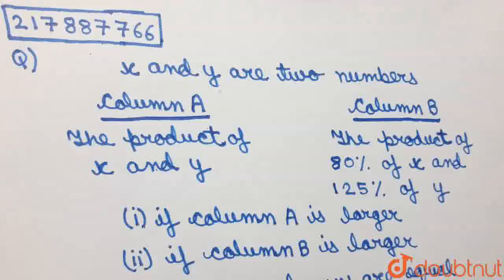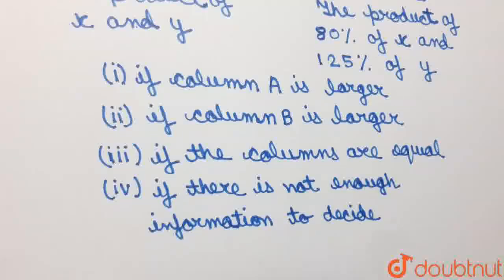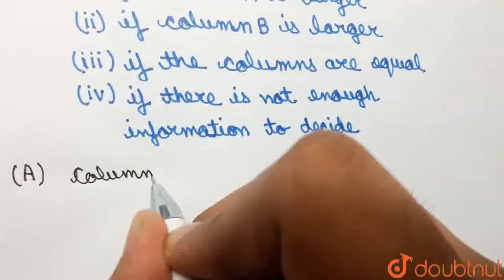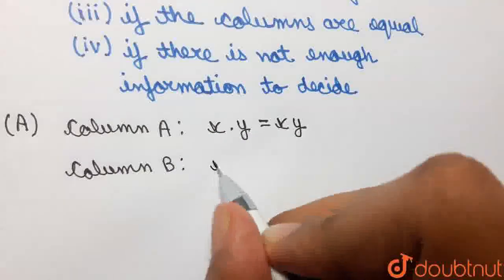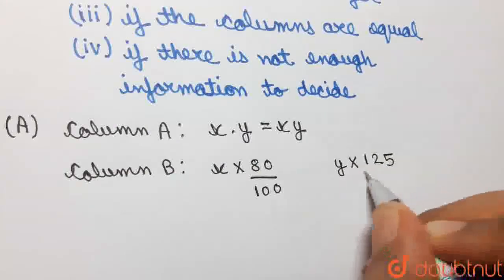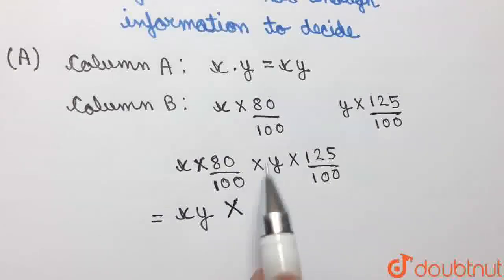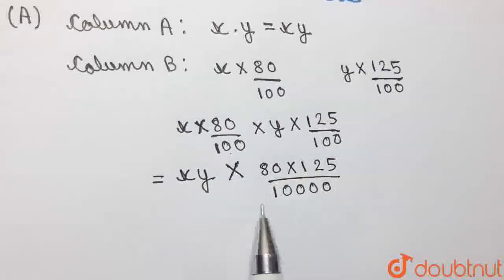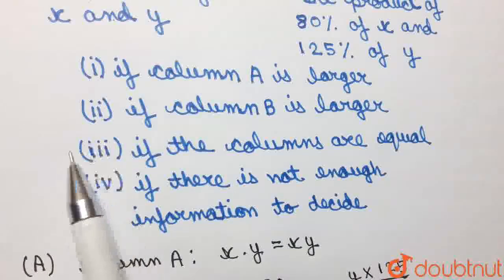{:(Column A,x and y are two numbers, Column B),(The product of x and y,,The product of 80% of x ...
{:(Column A,x and y are two numbers, Column B),(The product of x and y,,The product of 80% of x and 125% of y):}
Class: 12
Subject: MATHS
Chapter: QUANTITATIVE COMPARISONS
Board:SAT

👉 Have Any Query? Ask Us.